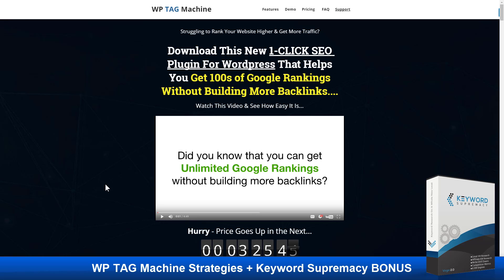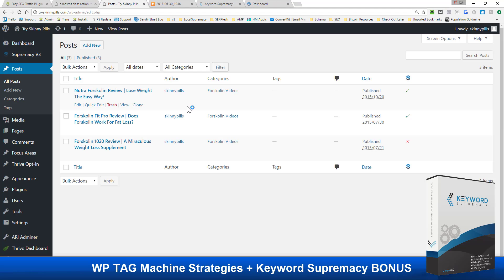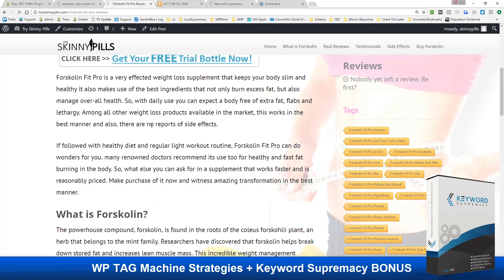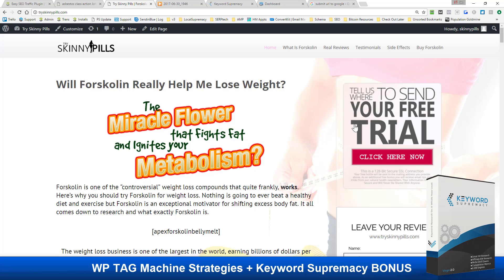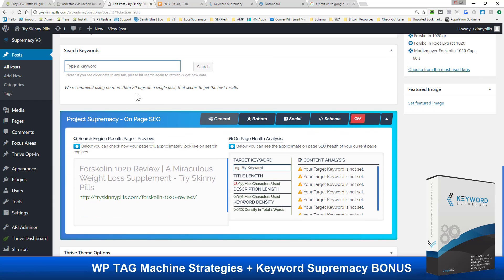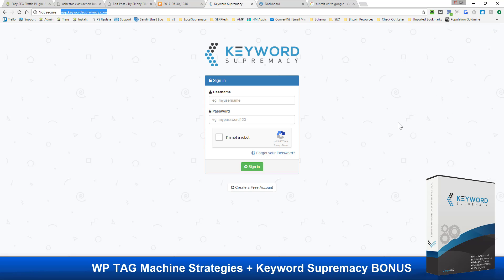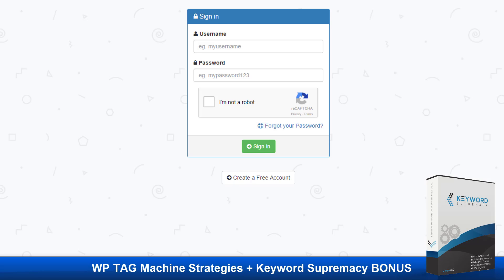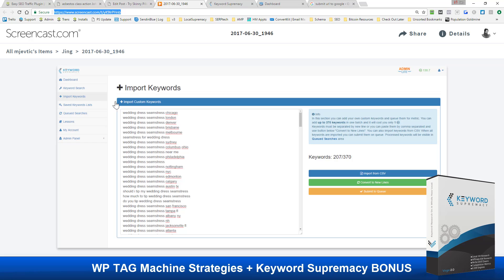WP Tag Machine | Bonus & Advanced Strategies